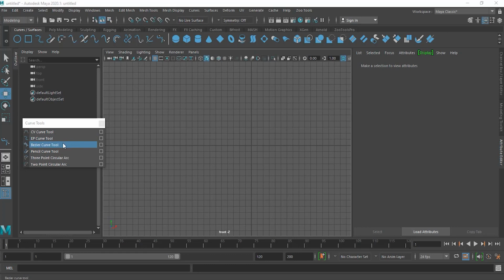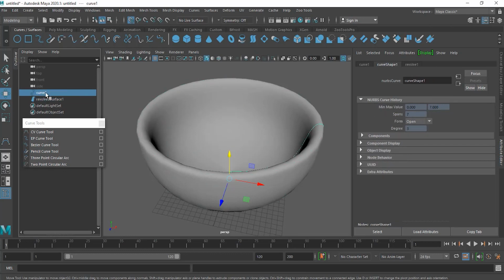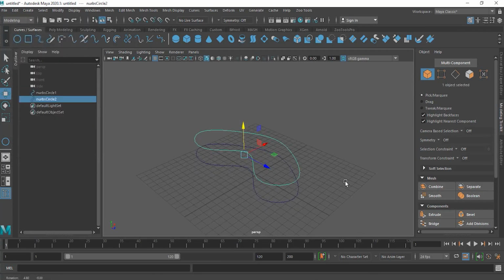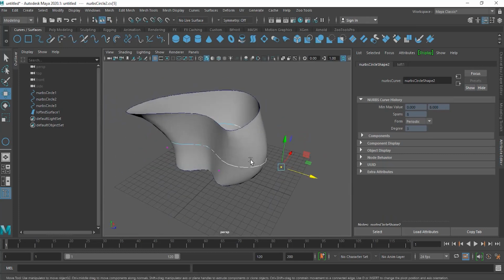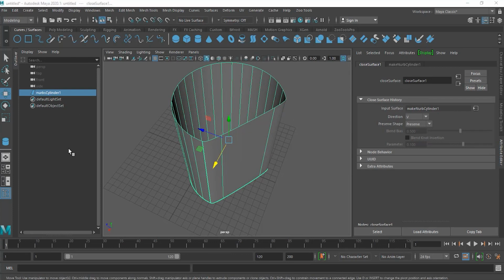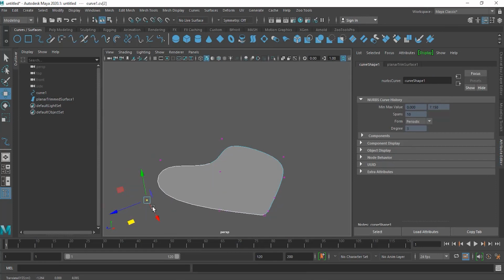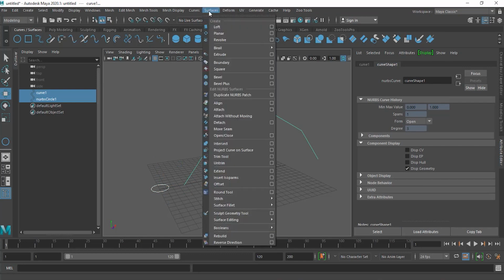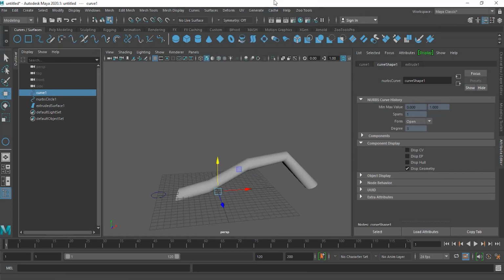How to Model Nurbs Surface in Maya? | Autodesk Maya Essentials Series | Lesson 7/13 - Part B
This is the part B of lesson 7/13 Nurbs Modeling, we will cover following chapters.

CHAPTERS:
0:11 Making Objects from Curves
0:45 Revolve Tool
7:20 Loft Tool
17:30 Opening and Closing Nurbs Primitives
16:20 Planar Tool
21:30 Extrude Tool